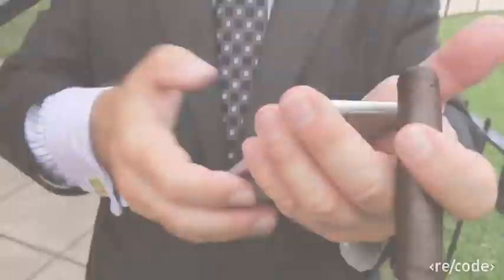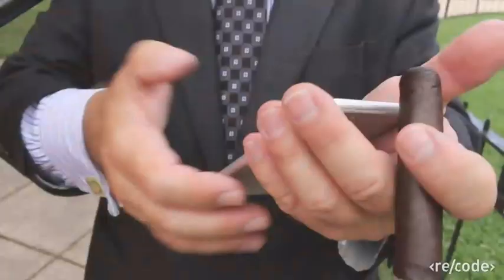The People Review The Size Of The iPhone 6 and 6 Plus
Re/code's Katie Boehret took to the streets to ask everyday people, not tech reviewers, what they thought of the size of the iPhone 6 and iPhone 6 Plus.